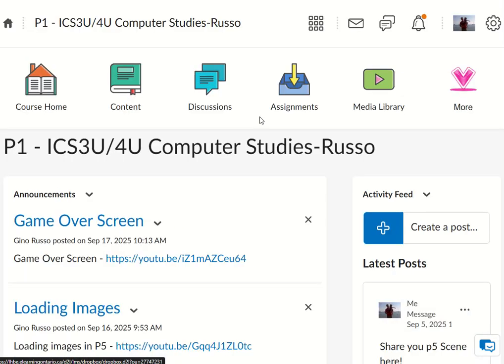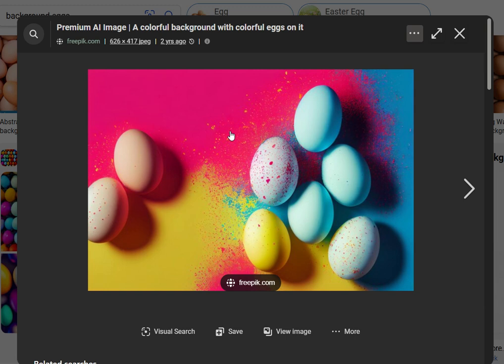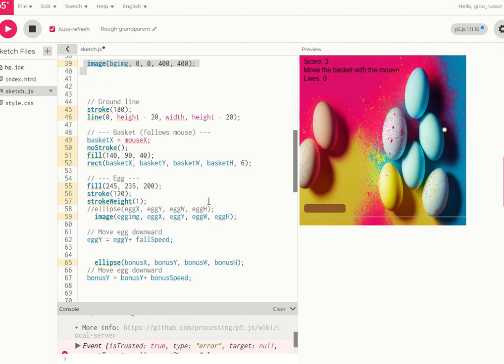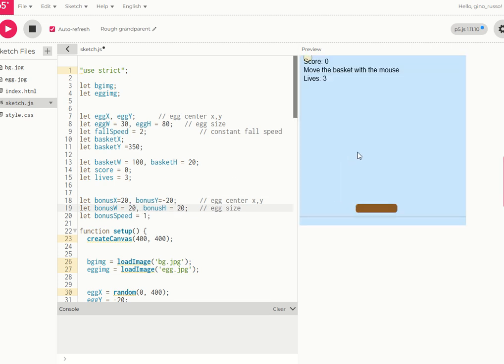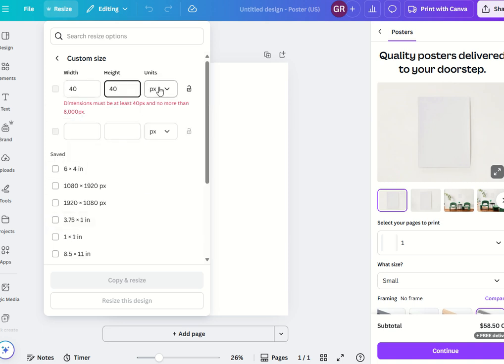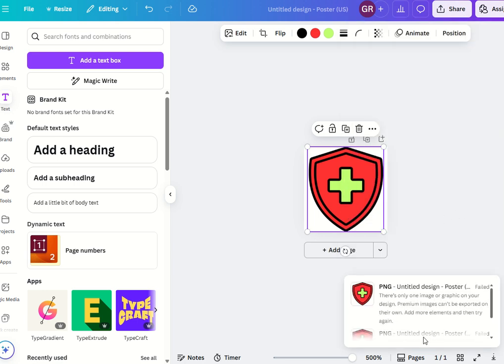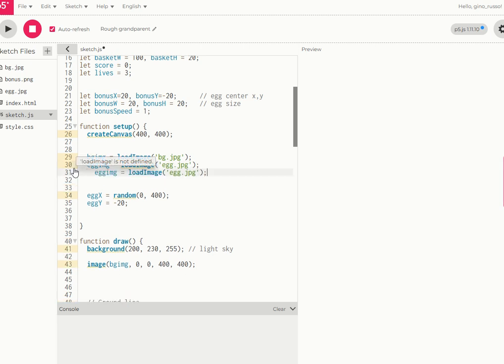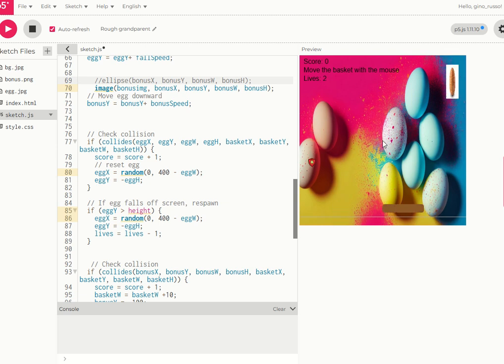How to make full images in P5